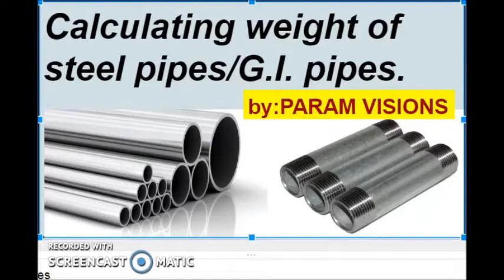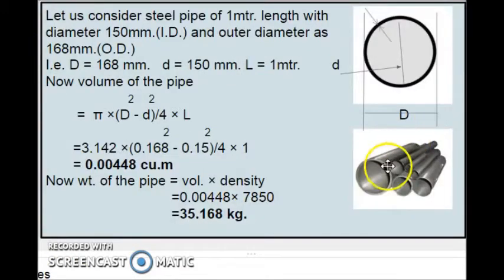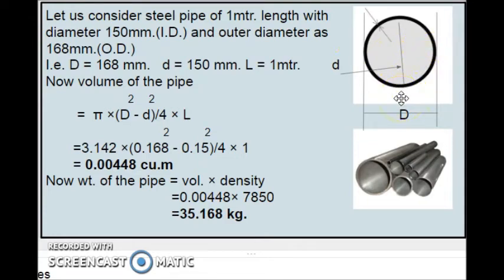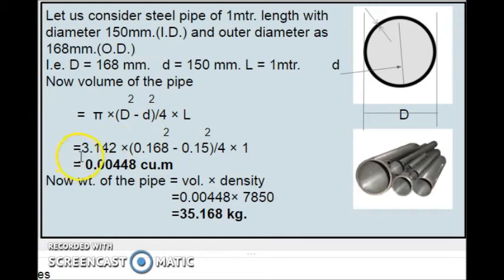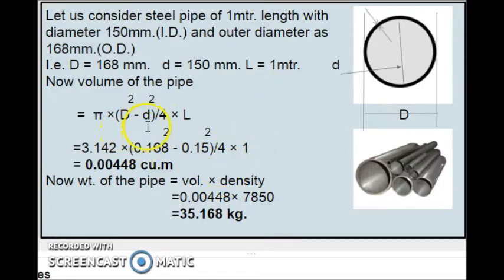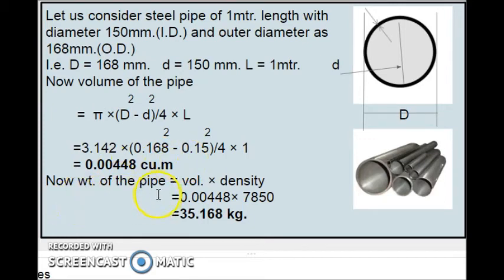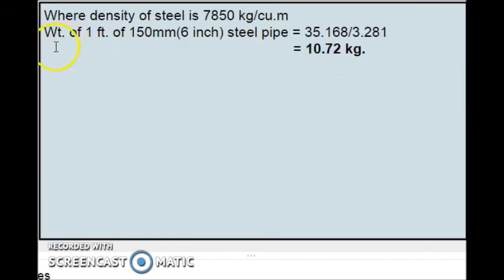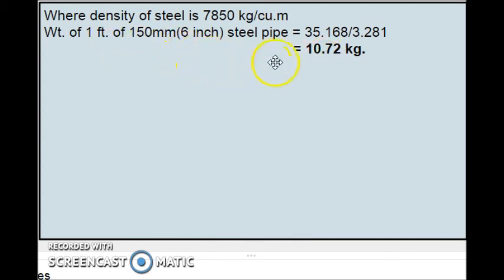Calculating the weight of steel pipes/How to calculate the weight of steel pipes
Method of calculating volume and wt. of the steel pipes is described here.